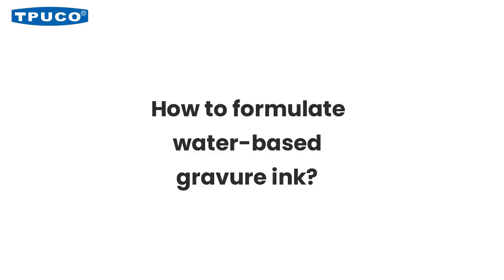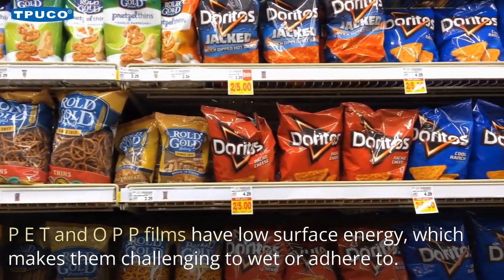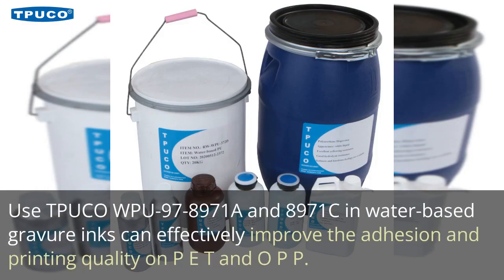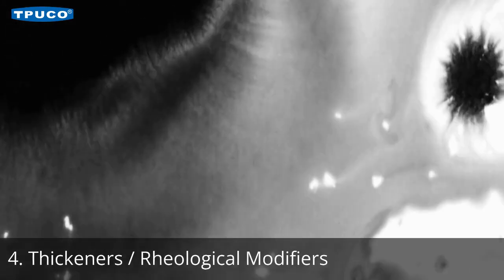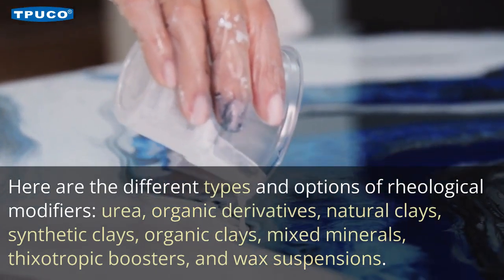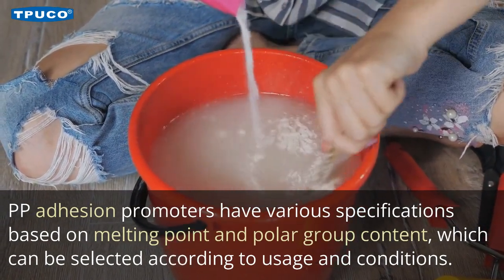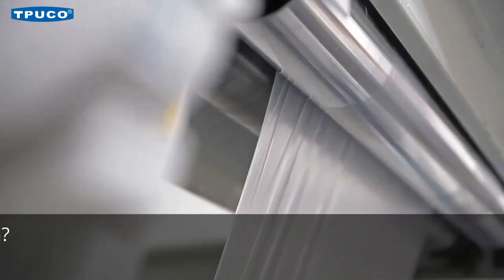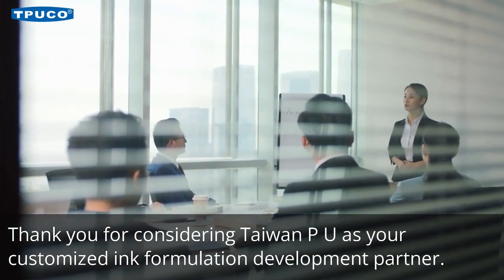How to Formulate Water-Based Gravure Ink for PET/OPP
Introduction:
Printing on PET and OPP film requires inks that have good adhesion and printing quality. In this video, we will discuss how to make water-based gravure ink for printing on PET/OPP.

Part I: Choosing the Right Resin
PET and OPP films are difficult to wet and adhere to because of their low surface energy. Therefore, it is essential to choose the right resin. Taiwan PU has developed TPUCO WPU-97-8971A and WPU-97-8971C, aliphatic water-based PU resins that bond and adsorb electrostatically with the substrate. These resins improve adhesion without the need for additional adhesion promoters. They are also highly compatible with pigments and ink.

Part II: Choosing the Right Pigments
Preferably, choose pigments that can withstand prolonged exposure to light, have good heat and chemical resistance, and have finer particle size for smoother and more consistent printing. However, cost is also a factor to consider.

Part III: Choosing the Right Additives
If you're in the printing industry and looking to formulate water-based gravure ink for PET and OPP, you need to know about the right additives. Water-based gravure inks need to have stability and fluidity, and this is where additives like defoamers, adhesion promoters, viscosity modifiers, and dispersants come in.

Defoamers can be anti-foaming, de-foaming, or foam suppressing. When choosing a suitable defoamer, consider compatibility and defoaming ability. Mineral oil-based defoamers are suitable for semi-gloss and satin latex paints, while organic silicon defoamers are more suitable for high-quality water-based coatings or inks.

Adhesion promoters are another additive that enhances the adhesion of ink to PET/OPP substrates. You can select PP adhesion promoters based on melting point and polar group content, with non-chlorinated adhesion promoters being recommended over chlorine-containing raw materials. Start testing with small amounts to see the cost-effectiveness of the amount added.

Viscosity modifiers can improve the rheological properties of the water-based gravure ink. Most coatings and inks are pseudoplastic fluids that require flow modifiers to establish an entangled structure with the resin and pigment, resulting in high viscosity and good storage stability. Thixotropic fluids are another type of flow modifier that establishes a 3D network structure through hydrogen bonding.

Surface wetting agents can affect the wetting and leveling of ink and substrate, which affects print quality. Adding an appropriate amount of wetting agent in the ink formulation can reduce surface tension, improve wetting and leveling, and enhance print quality.

By choosing the right additives, you can improve the adhesion and printing quality of water-based gravure ink on PET and OPP.

Conclusion:
Using the right resin, pigments, and additives can significantly improve the adhesion and printing quality of water-based gravure ink on PET and OPP. TPUCO WPU-97-8971A and WPU-97-8971C are highly recommended as the ink binder. When selecting pigments and additives, consider the characteristics of the PET/OPP film, cost, and usage conditions.

Taiwan PU Corporation

3F-1, No. 9, Wu-Chuan 1st Road,

Sinjhuang District, New Taipei City,

Taiwan R.O.C.

Skype: taiwan.pu

Wechat ID: taiwan_pu
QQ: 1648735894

**To persist in providing of excellent quality is the first priority of

  TPUCO for customers' trust and satisfaction.**